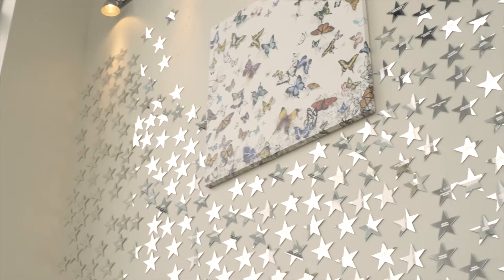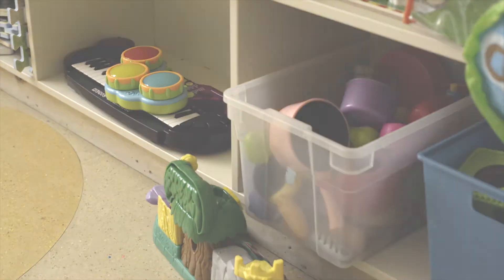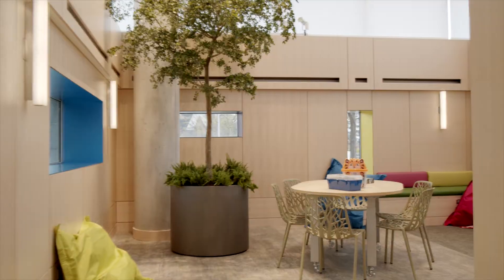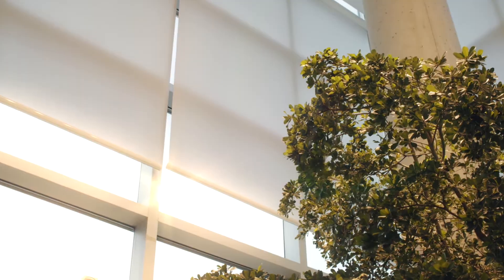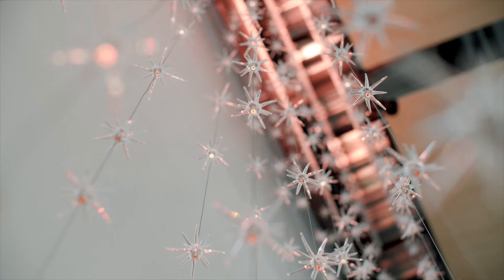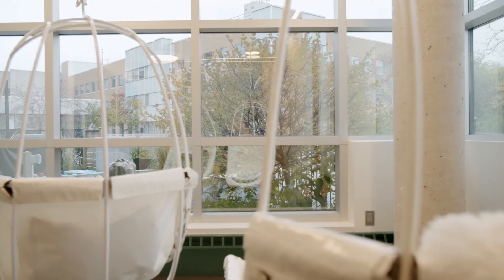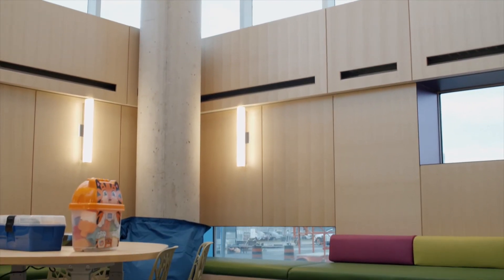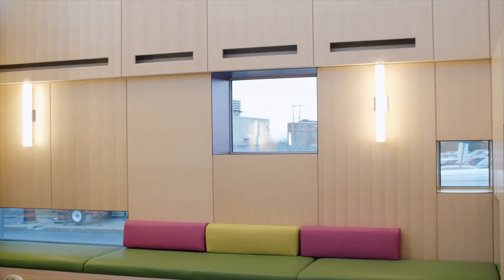RNCH Playroom Reveal full